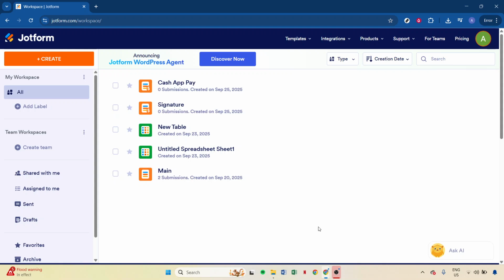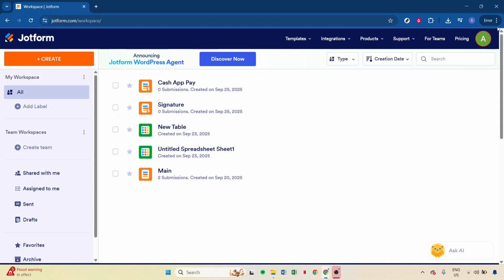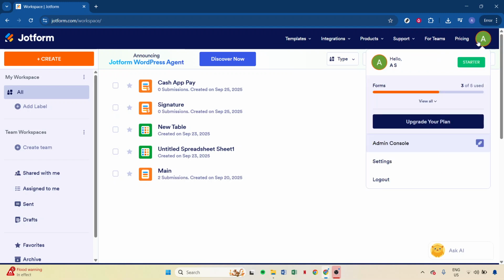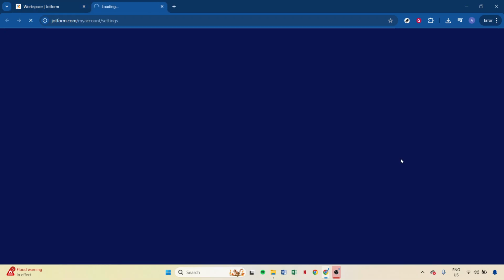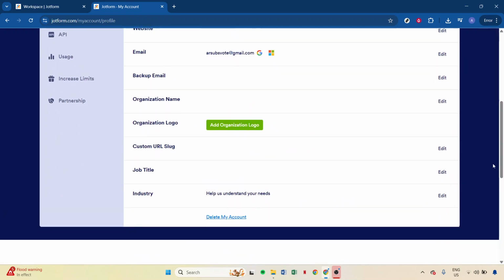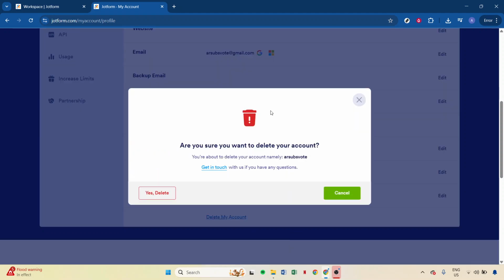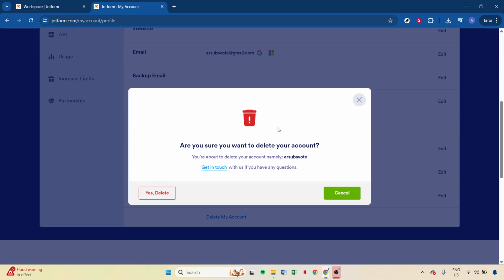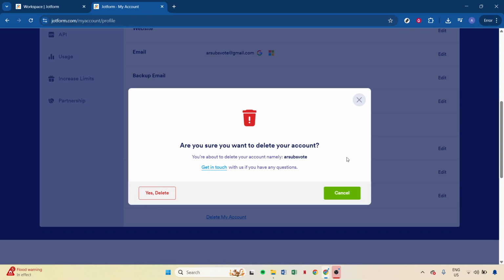How to Delete a Jotform Account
Want to permanently remove your Jotform account? ❌ In this tutorial, we’ll show you exactly how to delete a Jotform account safely and completely.

In this video, you’ll learn:
✅ How to back up your data before deletion
✅ How to permanently delete your Jotform account
✅ What happens to your forms and submissions after deletion
✅ Pro tips to make sure your account closure is smooth

Perfect for users who no longer need their account or want to start fresh.